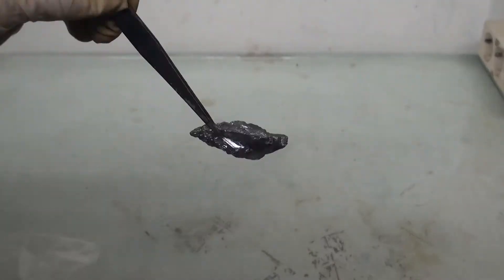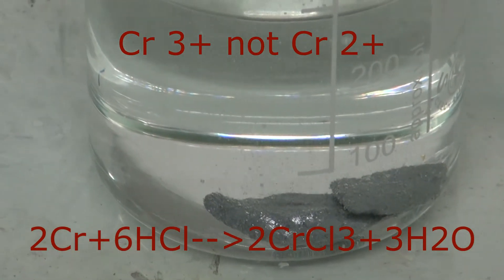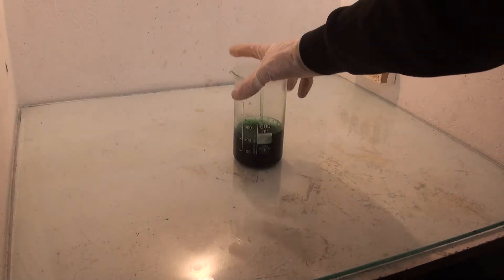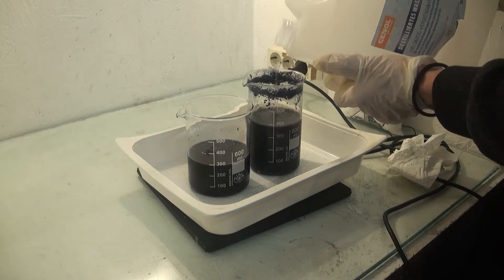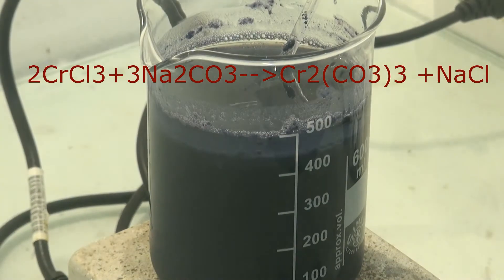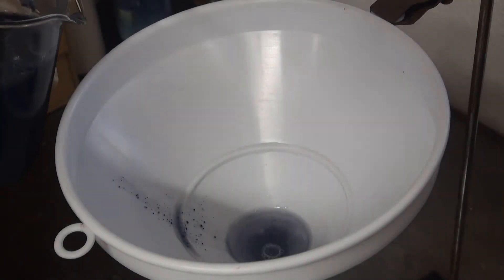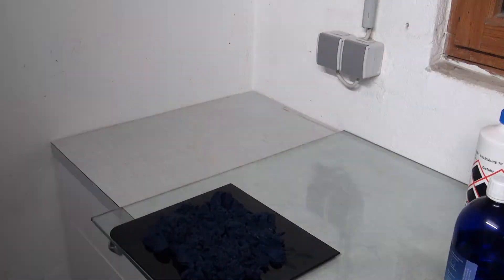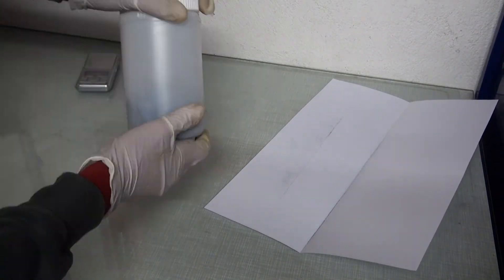making chromium(III)carbonate from chromium metal